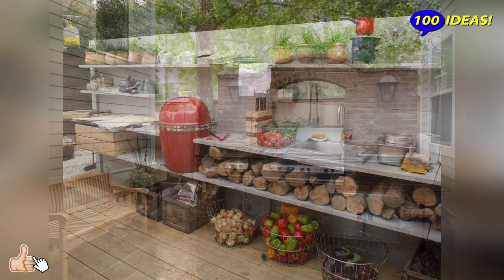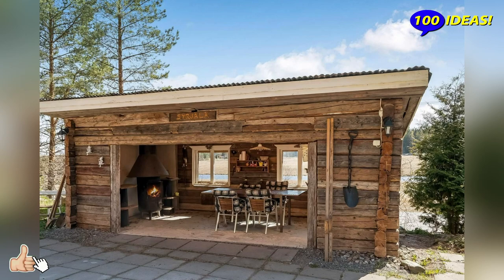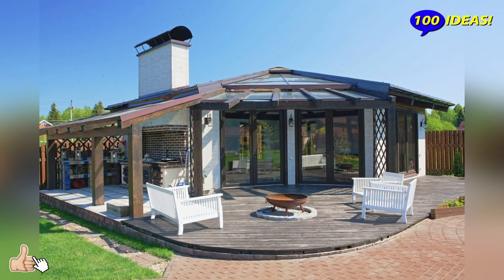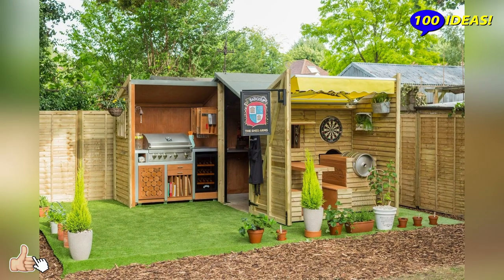43 beautiful backyard ideas: summer kitchen, outdoor kitchen, terrace with bbq!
43 beautiful backyard ideas: summer kitchen, outdoor kitchen, terrace with bbq!

When choosing a place for the construction of a summer kitchen on the territory of a suburban area, you need to take into account a number of nuances, starting from the equipment that will be located here, ending with interior decoration and furniture. At the same time, it is important to know how far the building will be located from the country house, whether it will become part of it or a separate structure.
If you look at the truth, it is obvious that not everyone has a large plot of land, so when building a summer kitchen, it is necessary to sacrifice a vegetable garden or a garden. Also, we must not forget about the financial costs that affect the size and equipment of the building. However, it is possible to create a comfortable and cozy cooking area even of small size, but at the same time it will have an attractive appearance and will become a central figure in the landscaping of the territory.

Nuances that need to be taken into account in the summer kitchen project before starting self-construction:
- The building should be as far away as possible from the toilet and the roadway, as well as the place of breeding animals.
- If the summer kitchen is equipped with a barbecue, oven or barbecue, then it should be located at a safe distance from buildings that may catch fire (the recommended distance is 7 meters).
- It is best to place the summer kitchen closer to the trees that give thick shade.
- It is necessary to conduct all communications here.
- It is necessary to determine the type of construction – open or closed structure.
- Choice of design.
- Equipment and equipment – it is necessary to provide for the presence of a fireplace, barbecue or oven (gas or electric).
- It is necessary to take into account the winds, their strength and direction so that the smoke does not go into the guests' recreation area.

This video is educational in nature! Author of the channel "100 Ideas!" demonstrates  summer kitchen, outdoor kitchen, terrace with bbq and explains their merits.
We made significant changes to our content using Movavi Video Suite 18 video editor, edited several  ideas (image) in a specific order to reveal the creator's creative intent, and overlaid audio track with our instructions and free music  YouTube.